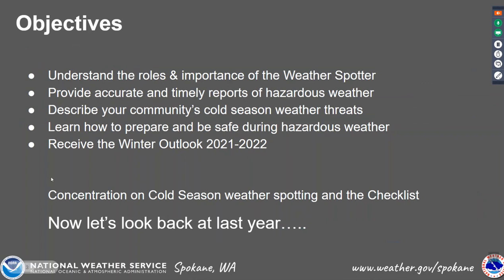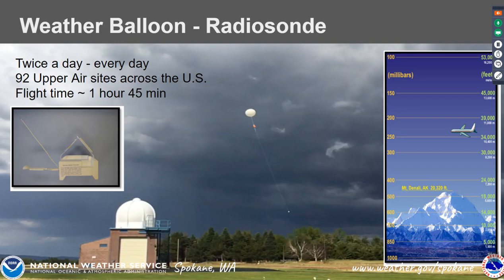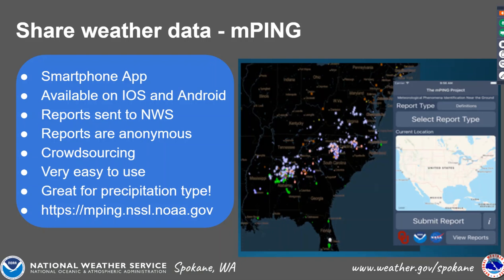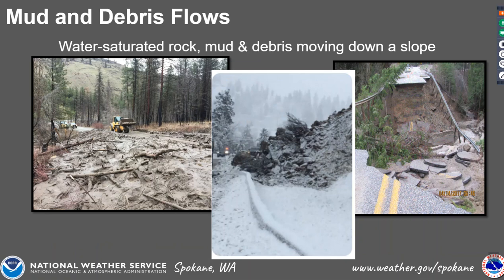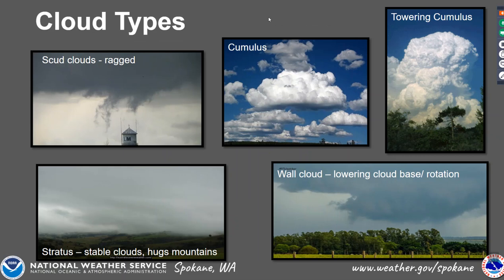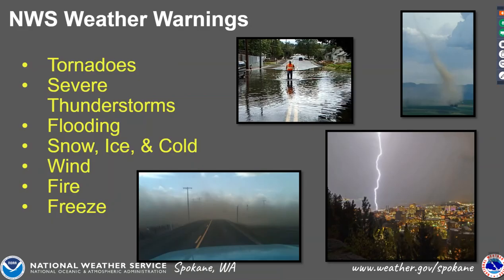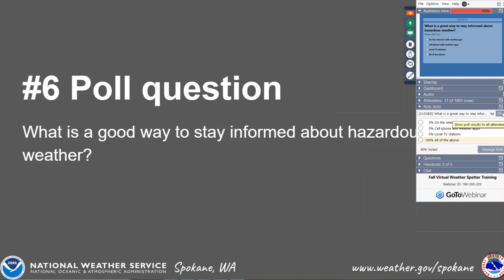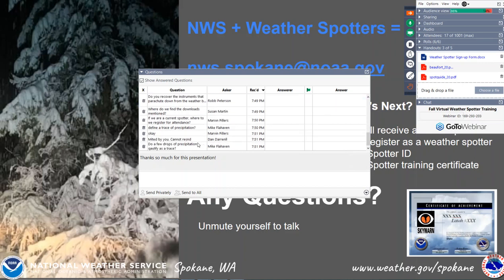Cold Season Weather Spotter Training - Fall 2021 - NWS Spokane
This is a training video discussing the cold season hazards for weather spotters across the Inland NW.